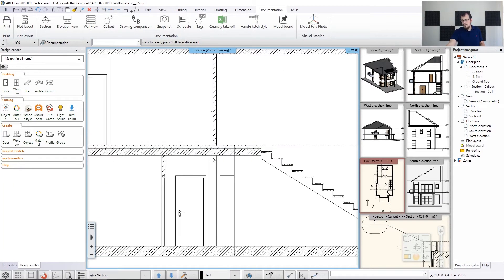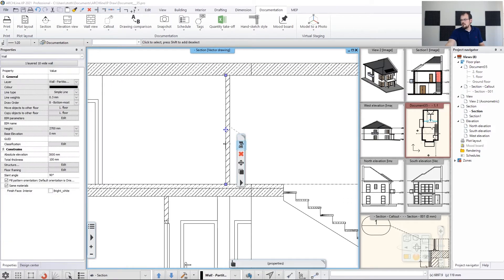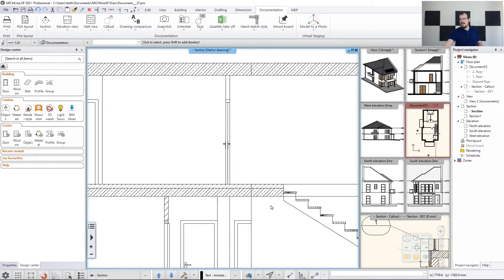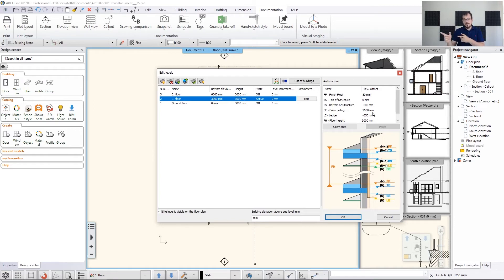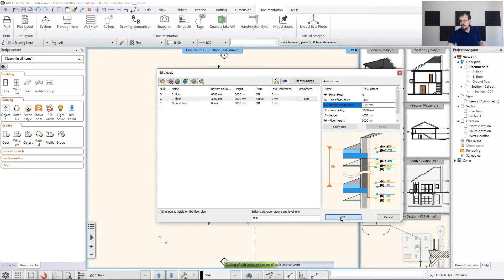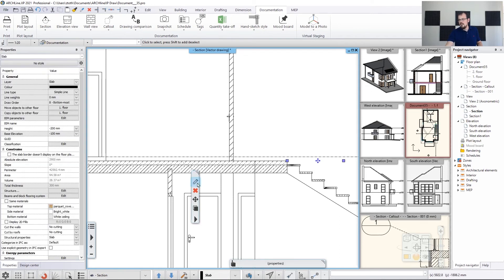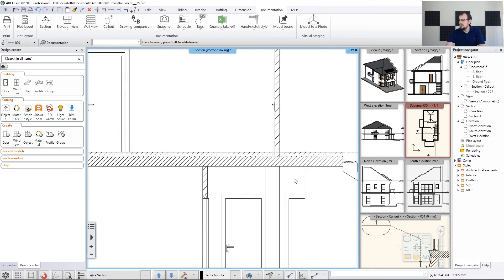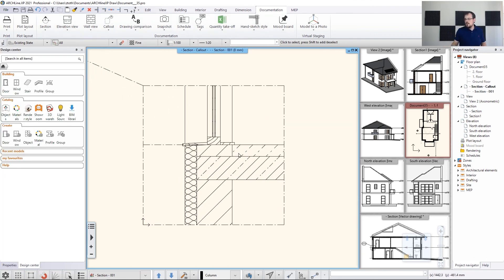Connect wall and floor for accurate section view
In most cases floors should stop at the walls and allow internal walls to continue uninterupted to foundation level.
Storey (level bounded) parameters allow you to define wall elevation from the floor structural layer.
The use of storey (level bounded) parameters allows for accurate modeling, i.e. the connection of the main wall layer from the structural layer of the floor and the elevation of the wall plaster layers from the blind concrete.